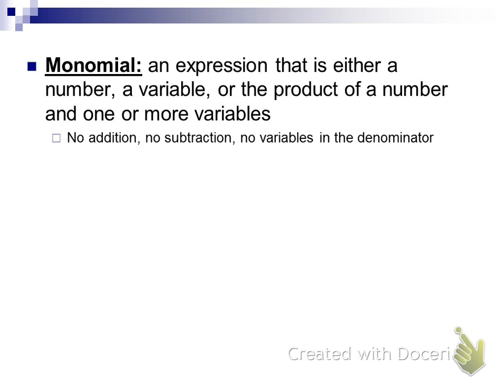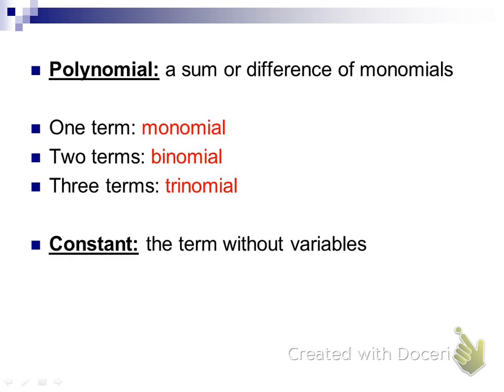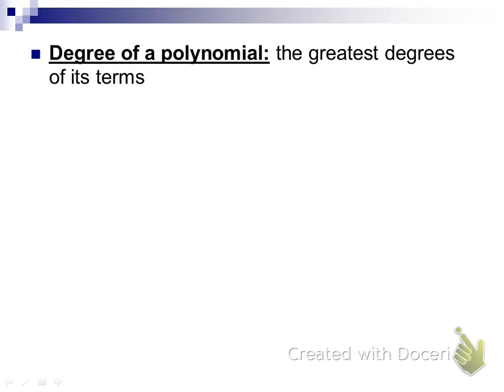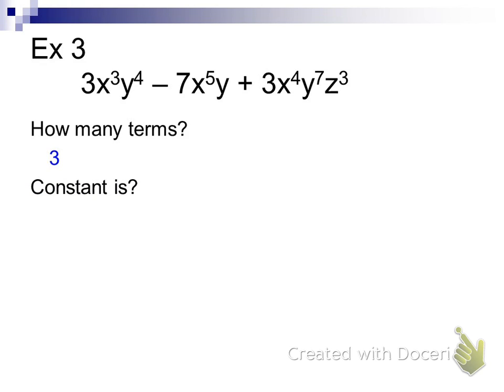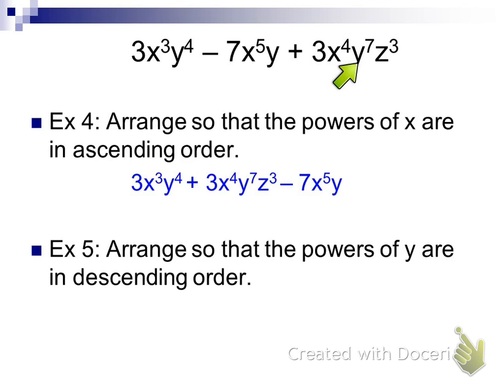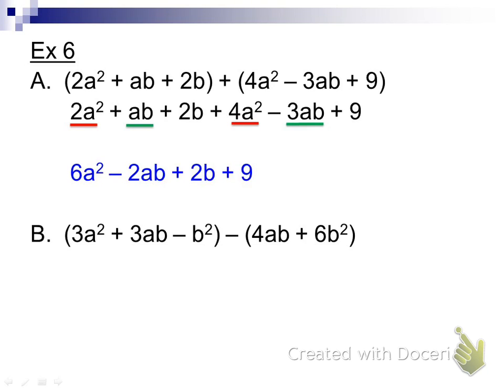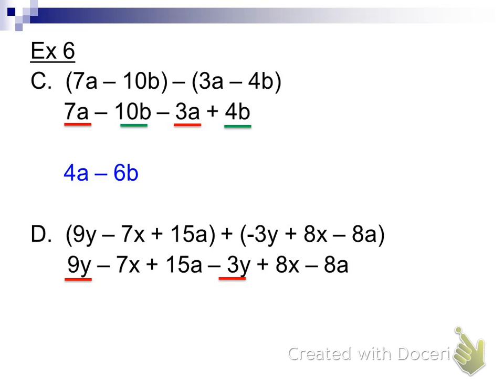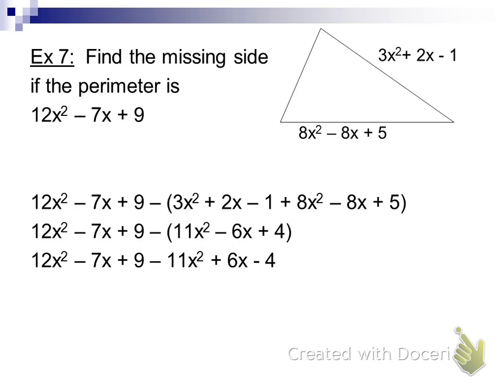Alg 1 Adv Ch 4 Day 2 Notes 10/16/18